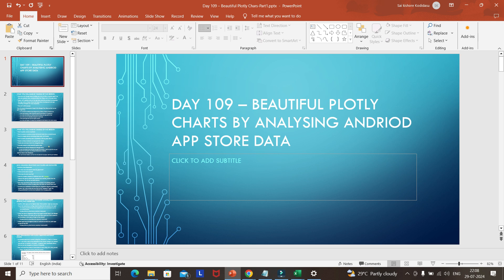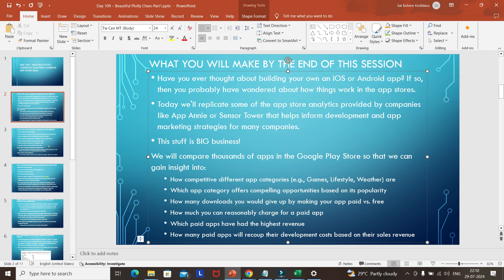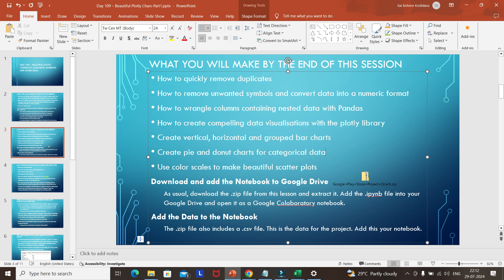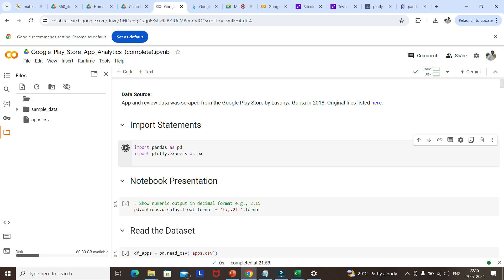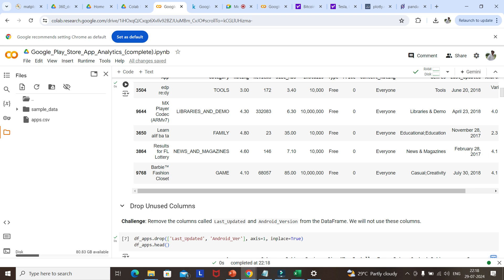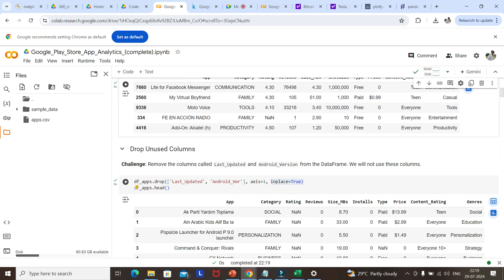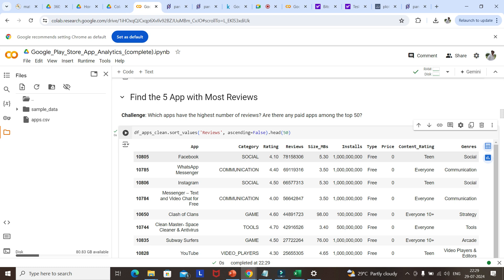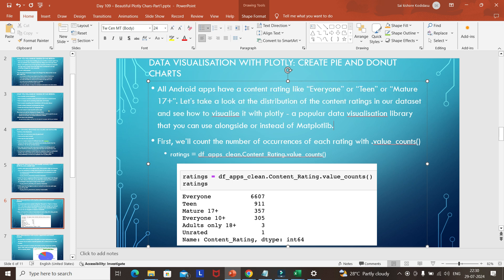Day 109 - Beautiful Plotly Charts - Part 1